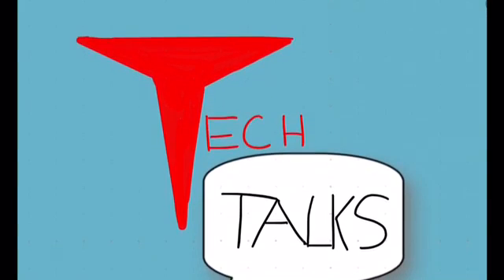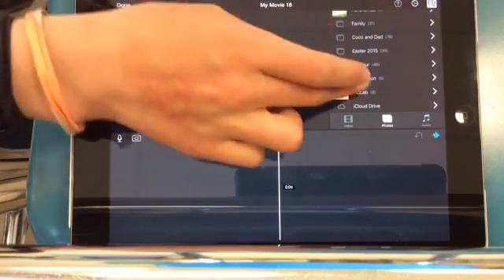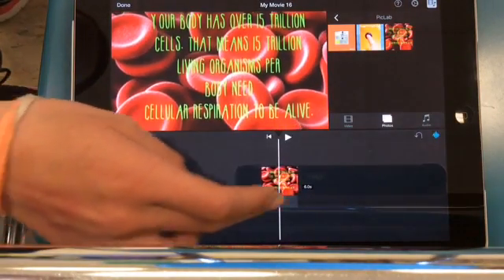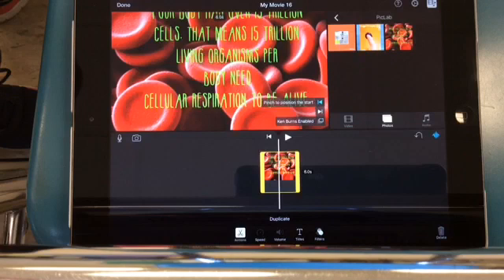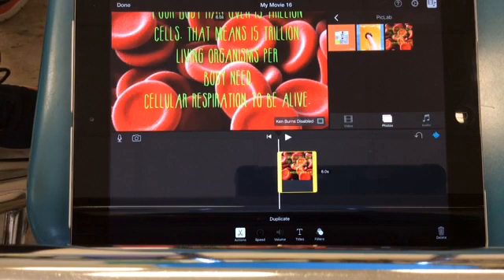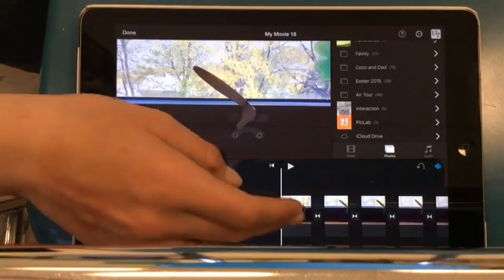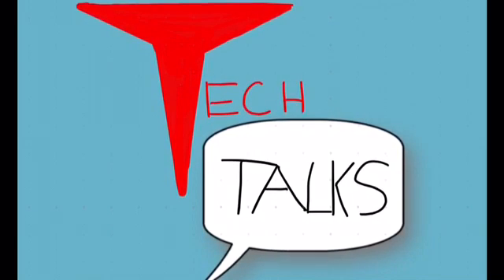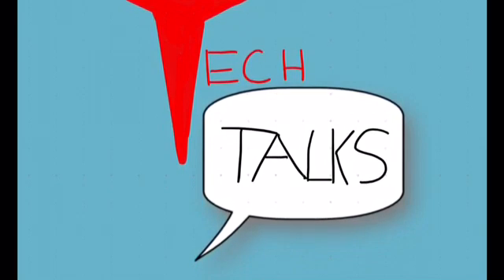How to Make a Stop Motion in iMovie on an iPad: OMS Tech Talks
An easy-to-understand video on how to make endless stop motions on iMovie. Goes over the Ken Burns effect, the camera function, and how to update the app.

Apps used: iMovie